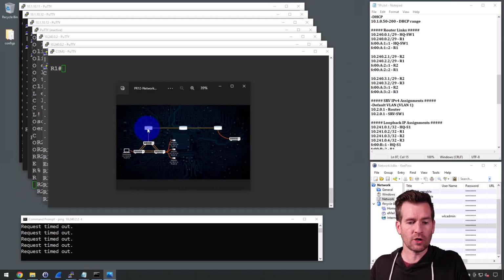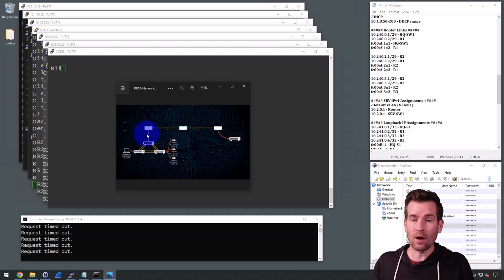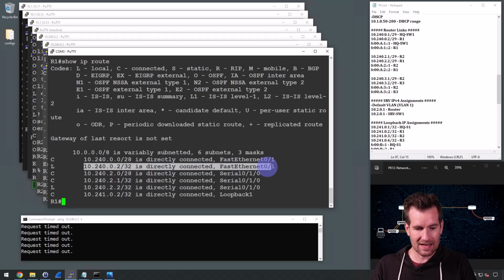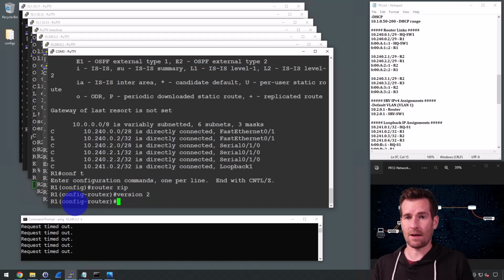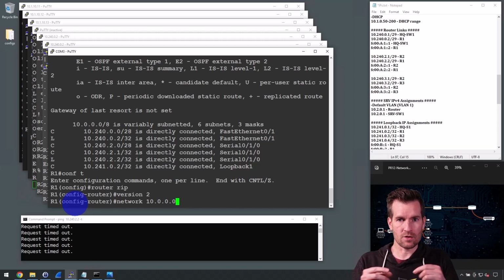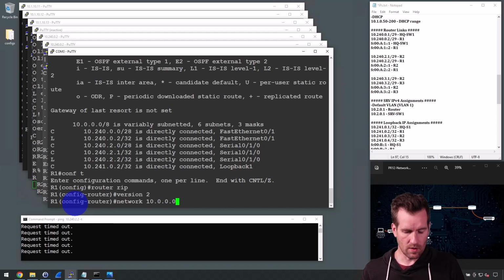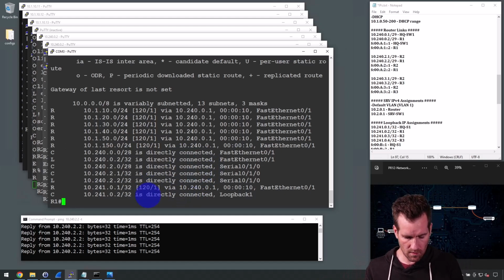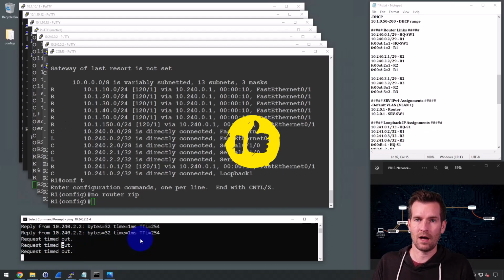CCNA WANs 5-4: DEMO: RIP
Discover how RIP facilitates the exchange of routing information between routers, ensuring efficient communication within a network. Learn how to configure RIP and unleash its potential for seamless data transfer.

Step into the global configuration mode and unleash the power to configure network-wide settings. From defining routing protocols to setting up access control, this mode is your gateway to network customization.

📡 Network Statement
Master the art of the network statement, a crucial command for specifying network ranges and interfaces participating in routing protocols. Explore how to broadcast network information effectively across your network.

🌟 Continuous Ping
Unlock the magic of continuous pinging to test network connectivity and monitor data transfer reliability. Dive into the world of troubleshooting and ensure your network stays connected at all times.

And there you have it, fellow tech enthusiasts! 🚀 With these key terms and commands under your belt, you're well on your way to mastering networking essentials. Keep exploring, keep learning, and let's build amazing networks together! 💪